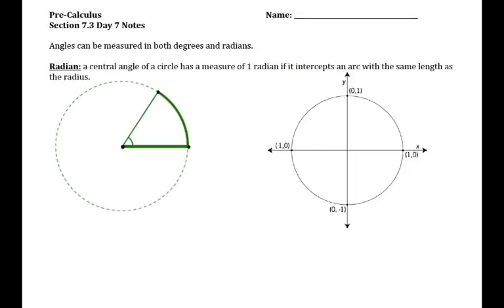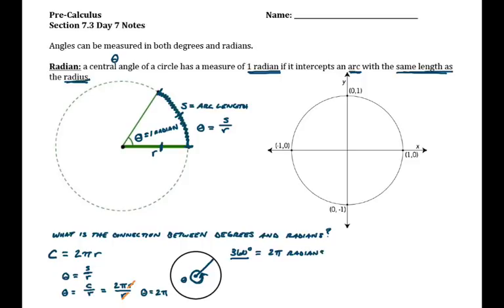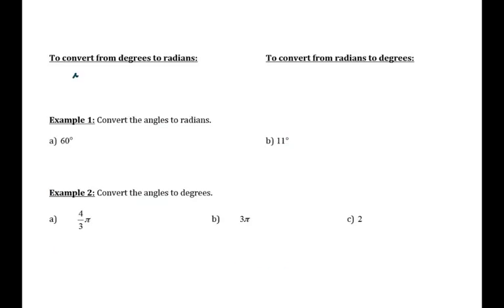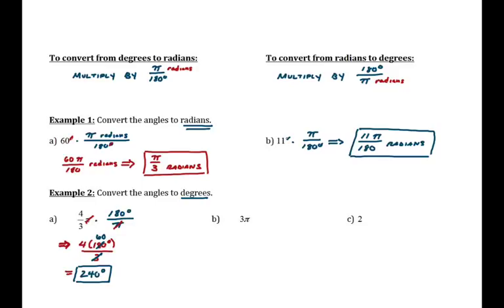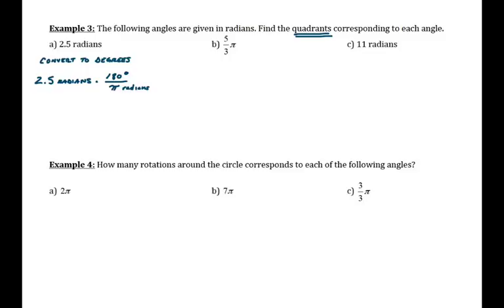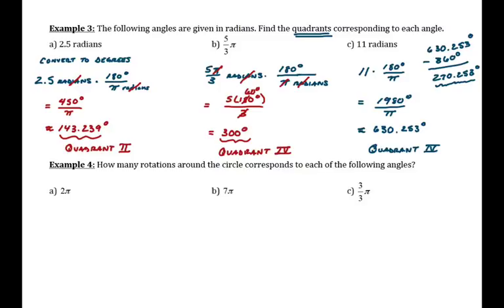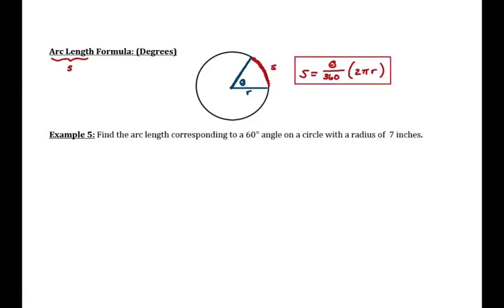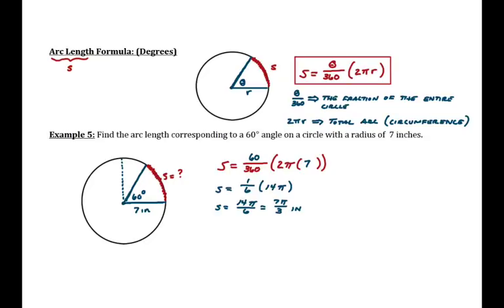7.3 Day 7 Notes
This video introduces the measurement of an angle in radians, how to convert between degrees and radians, and how to find the arc length of a circle when the indicated angle is in degrees.